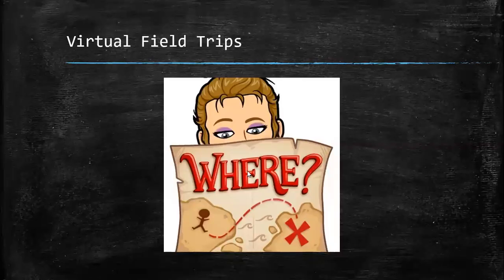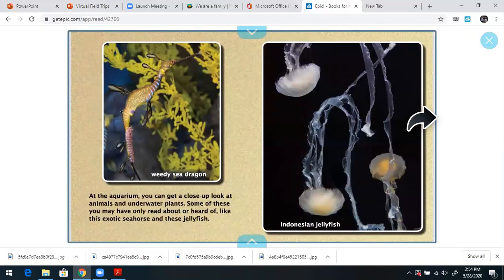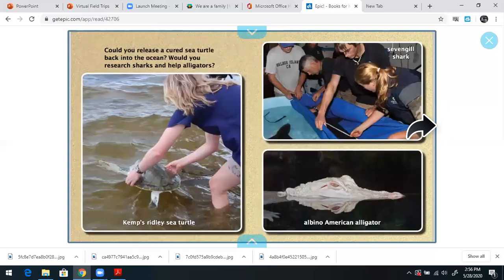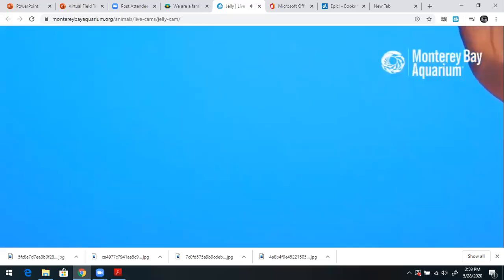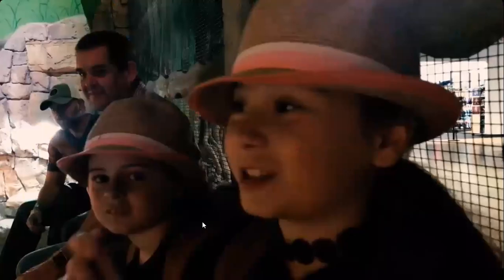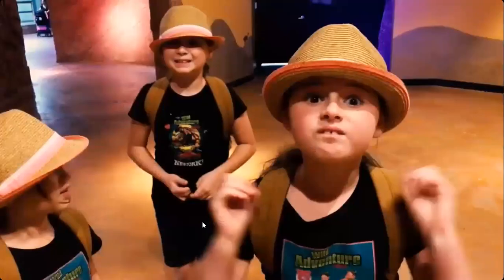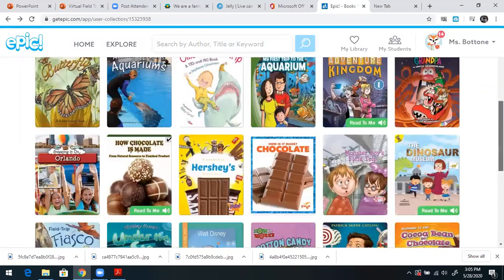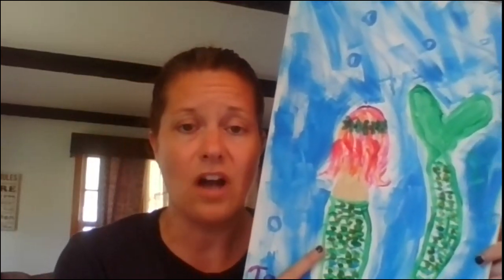ELA Week 7 Day 5 (6/5/2020)-Virtual Field Trip-Aquariums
First Ms. Bottone will read a book about Aquariums from EPIC.
Next she will show a Jelly Fish Cam from an Aquarium in CA.
Then she will show a video from EPIC on an Interactive Aquarium.
Finally students will be asked to create their own Under the Sea artwork.